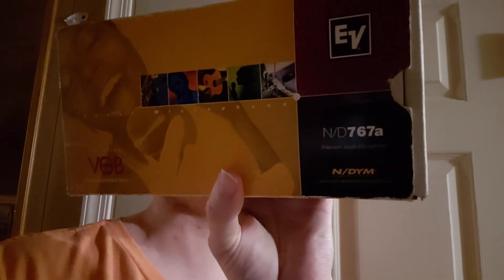Bad Winter NAMM 2020 Audio Quality Explained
Adam goes over why the convention coverage audio on certain YouTube channels was not very good quality.

While the Electro Voice ND 767/a is no longer sold new, it lives on in newer super cardioid designs.
ND86 (refurbished/used)
EV ND96
EV RE510
Electro-Voice RE520